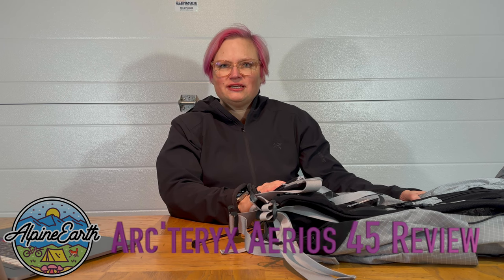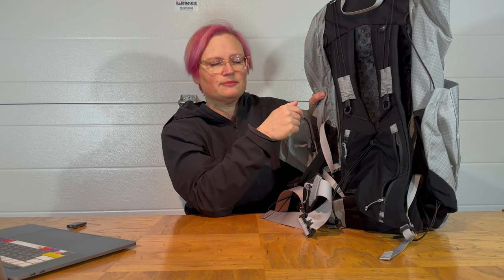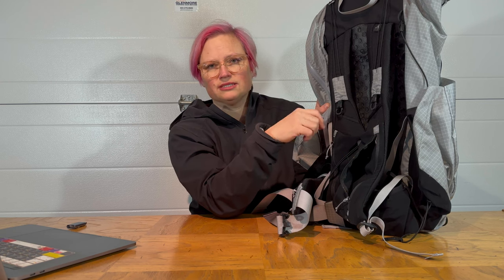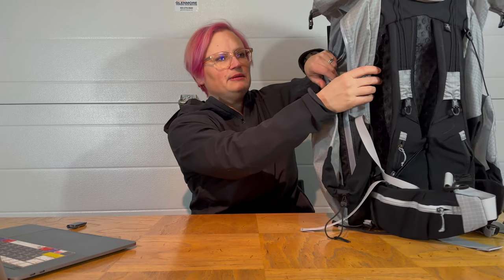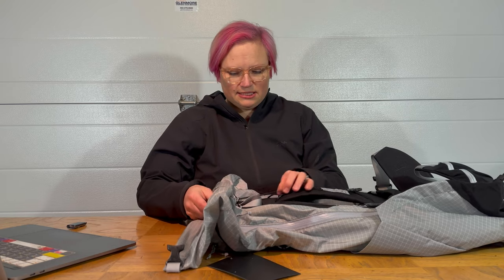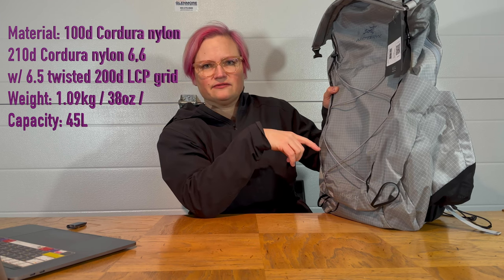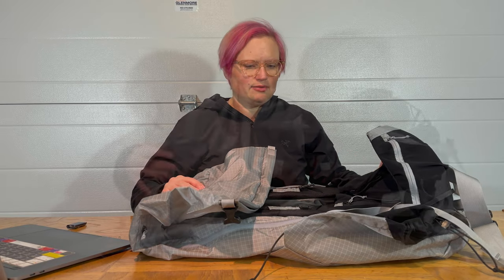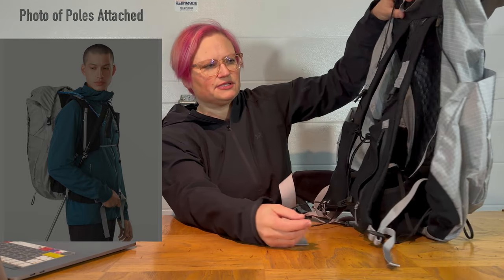Arc'teryx Aerios 45 pack Review